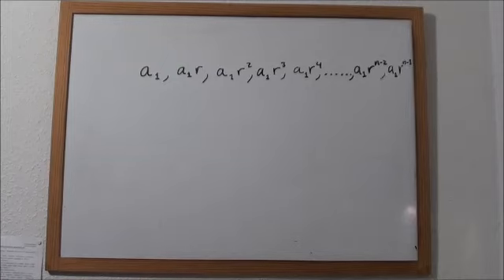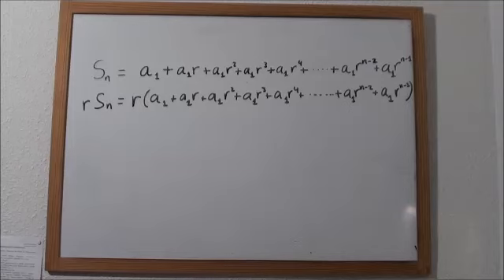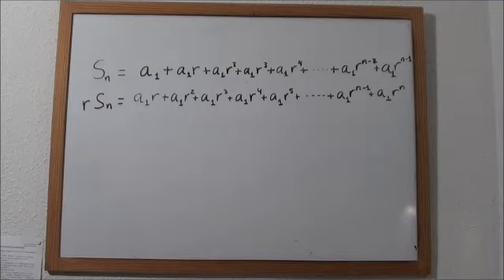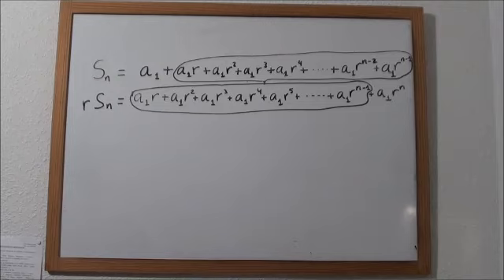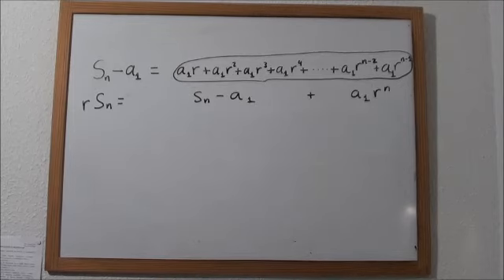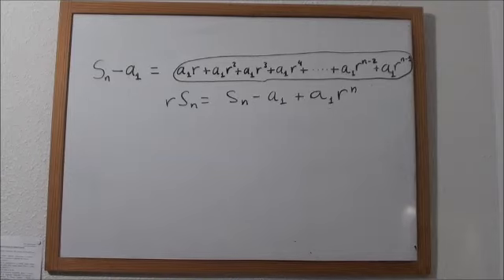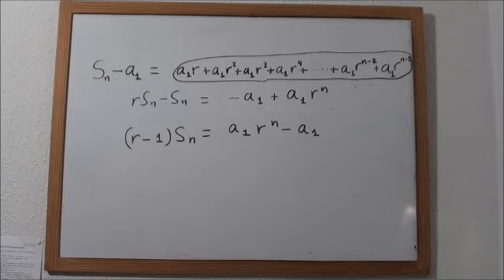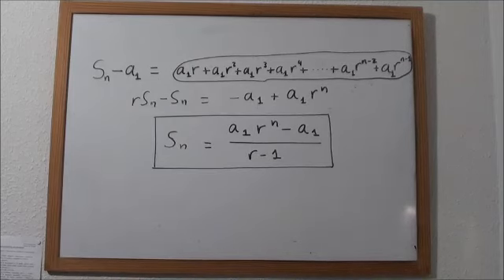V. M. Easy Maths: Sum of n terms in a geometric progression. (level 13 years)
Derivation of the formula for the sum of the first n terms of a geometric progression.